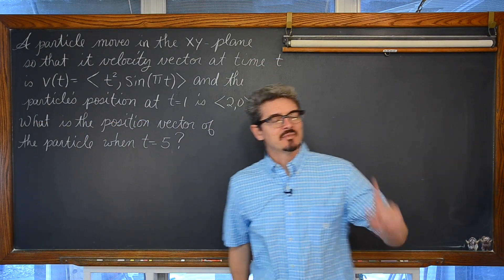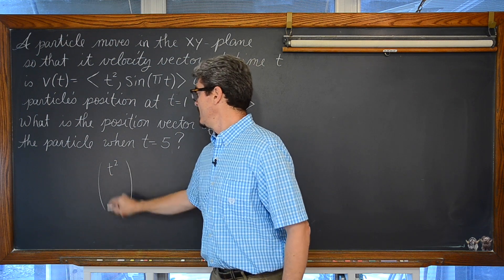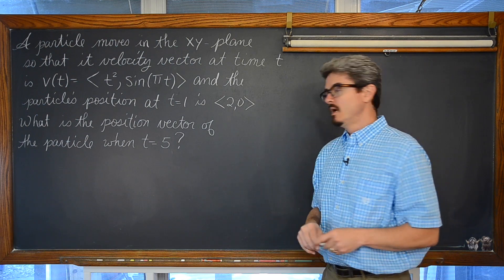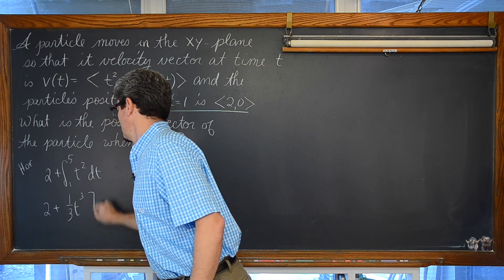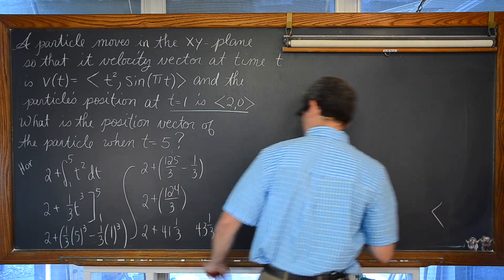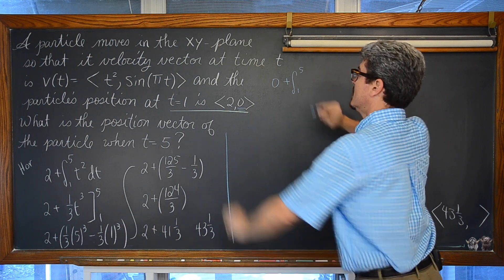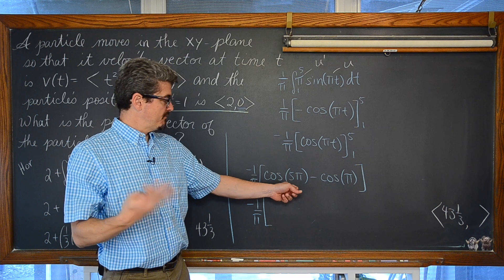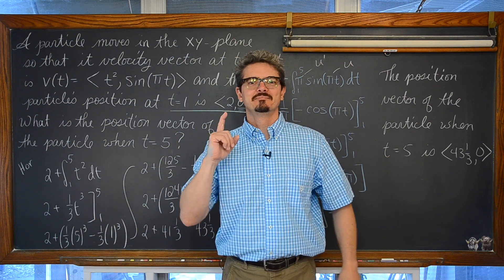Position Vector, Velocity Vector, Net Change Theorem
I work through a problem finding the position vector of a particle when given a velocity vector and initial position using definite integration and the Net Change Theorem.